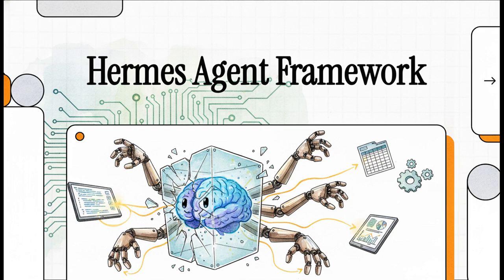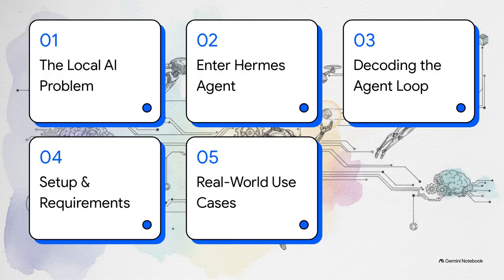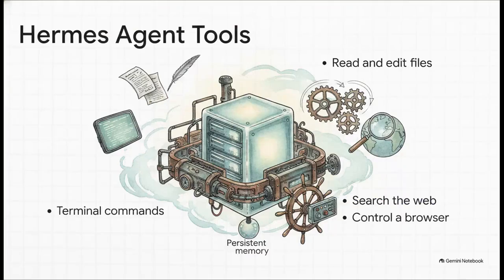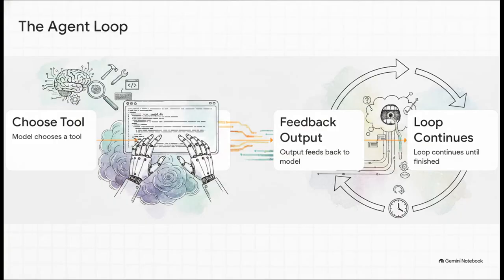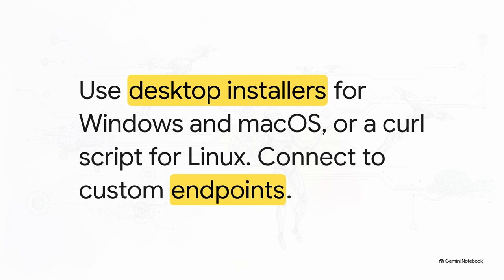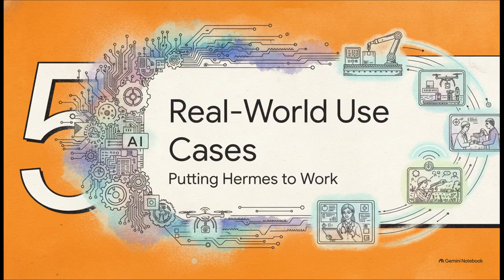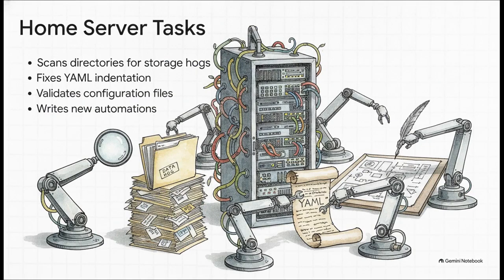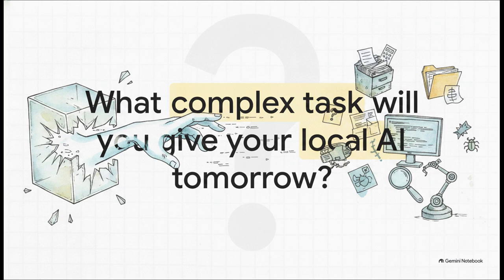Your Local AI Can Finally Finish Tasks! Hermes Agent Setup & Tutorial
Are you tired of your local LLM giving you great advice but never actually getting the work done? In this video, we dive into Hermes Agent, an open-source framework by Nous Research that provides the "agent harness" your local models have been missing.
We’ll explore how to transform a standard local model (running via Ollama or LM Studio) into a fully autonomous agent capable of:
** Executing Terminal Commands: No more copy-pasting; let your AI run and debug its own scripts.
** Managing Files: Watch it organize messy directories or fix configuration errors in Home Assistant.
** Self-Correction: Learn about the "agent loop," where the model inspects tool results, fixes its own mistakes, and continues until the job is done.
** Real-World Troubleshooting: See it diagnose restarting Docker containers by reading logs and editing Compose files automatically.

Key Technical Requirements Covered:
** Setting up the 64,000-token context window required for agentic workflows.
** Ensuring your model supports tool calling.
** Quick installation for Windows, macOS, and Linux.
Stop just "chatting" with your AI and start letting it work for you!